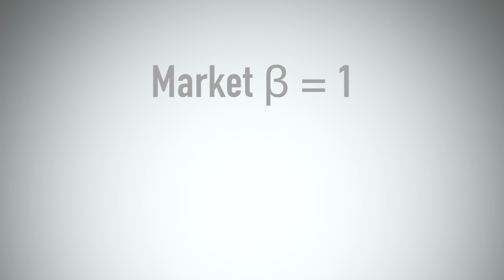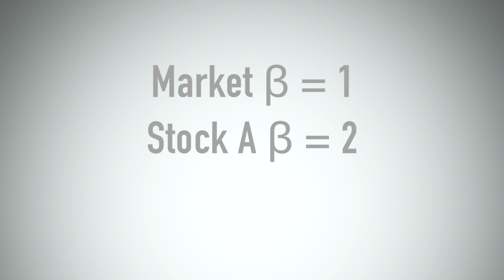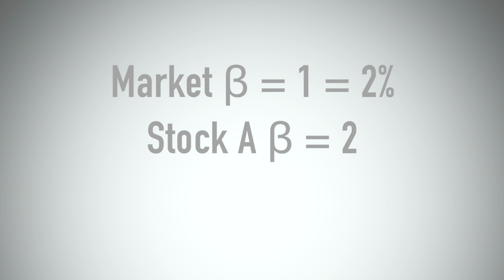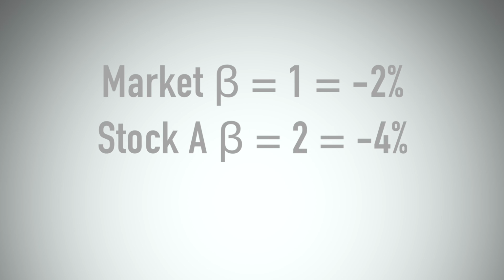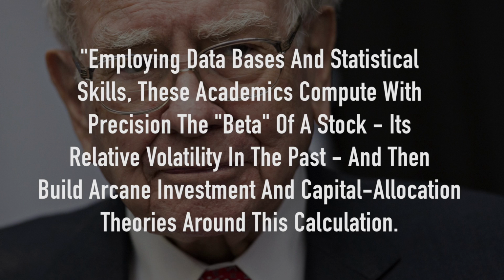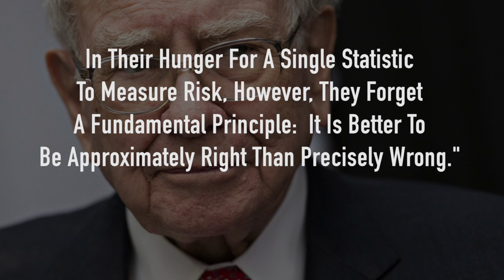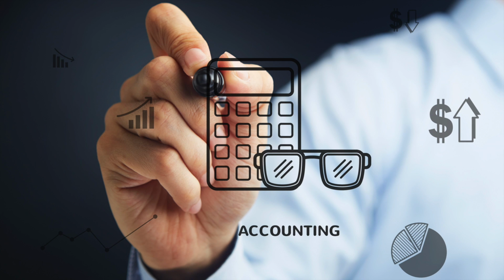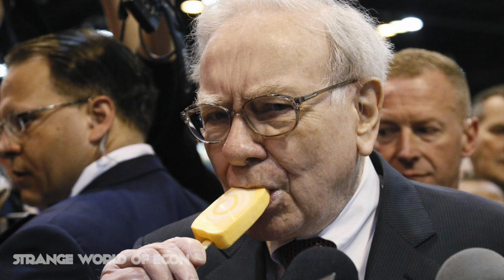Investment Advice From Legendary Investor Warren Buffett: Part 6 — Risk Assessment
In part 6 of The Strange World of Econ's series on investment advice from legendary investor Warren Buffett, we will be taking a look at how Warren Buffett assesses the investment risk of a particular investment.

Warren Buffett doesn't use the popular academic definition of investment risk — beta — but prefers a more fuzzy numbers approach to assessing investment risk. As Warren points out, its better to be approximately right than precisely wrong.

Watch as we receive a crash course in investment risk from Warren Buffett